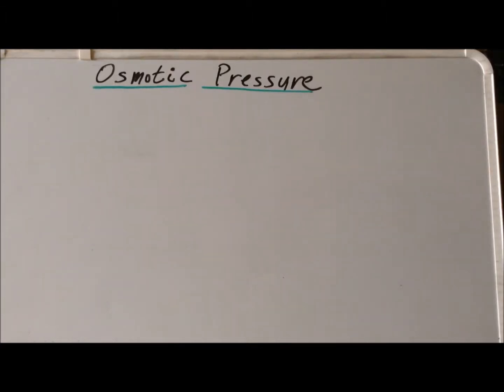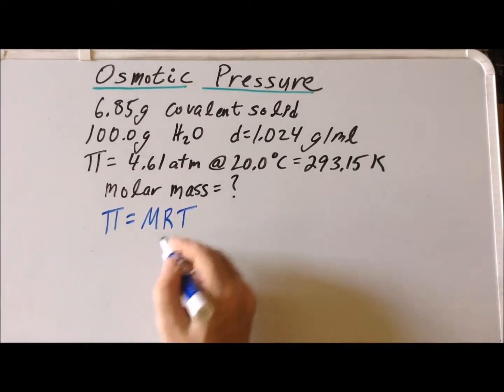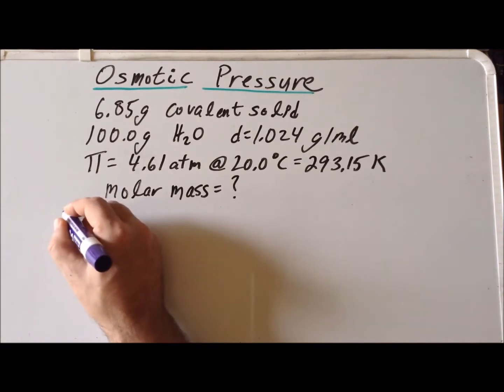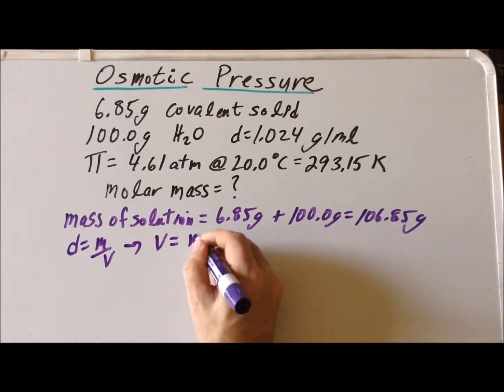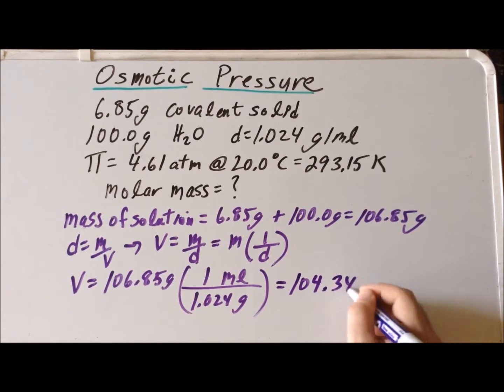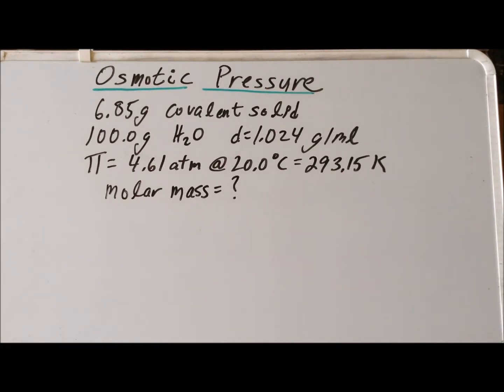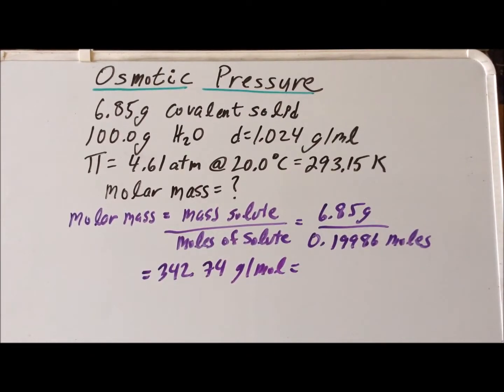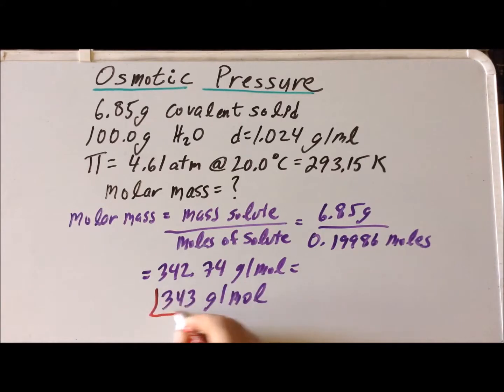Colligative properties: osmotic pressure Π problem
00:07   Use of osmotic pressure (Π) to find molar mass of solid
01:19   Osmotic pressure equation
01:36   Substitution of values
02:54   Calculate concentration of solution in mol / L (mol)
03:14   Calculate mass of solution
03:45   Use density of solution to find volume (V)
04:54   Definition of molarity
05:30   Find  moles (n) of solute
06:56   Definition of molar mass
07:26   The moles should be 0.019986, NOT 0.19986
08:00   Correct number of significant figures

Calculation of the molar mass of an unknown, covalent solid, from the osmotic pressure of its solution in water. Note that there is a typo at 07:26.